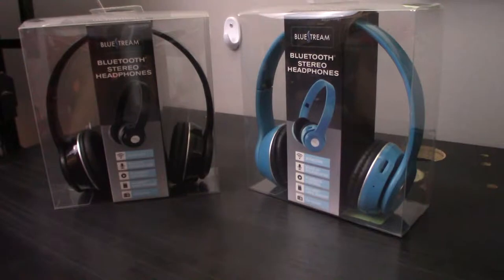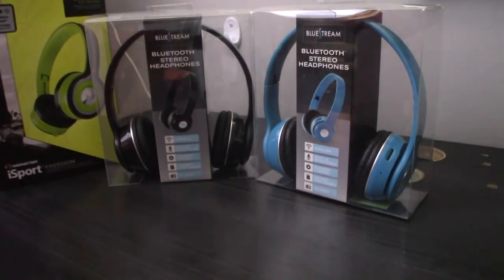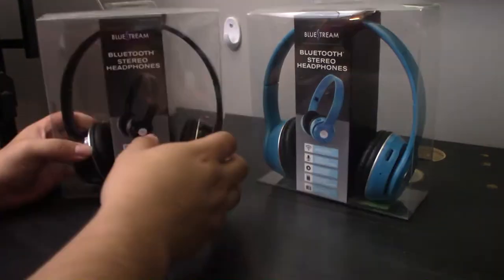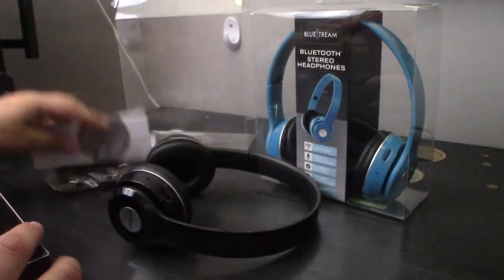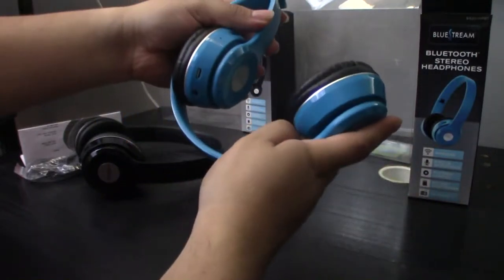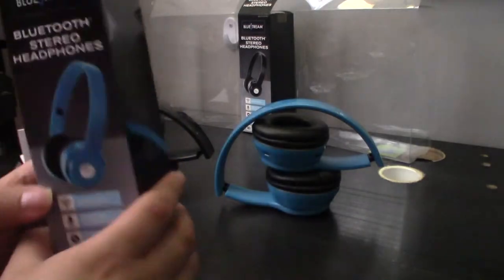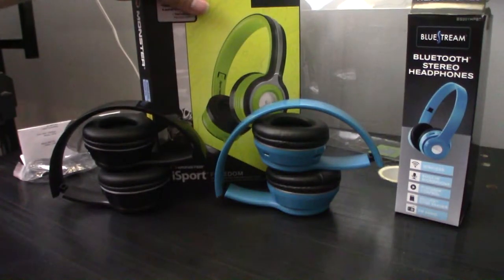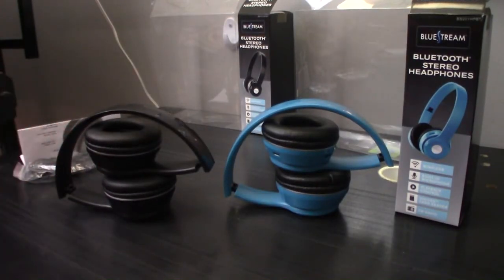Blue Stream $5 Bluetooth Headphones From Brandsmart Review & Unboxing